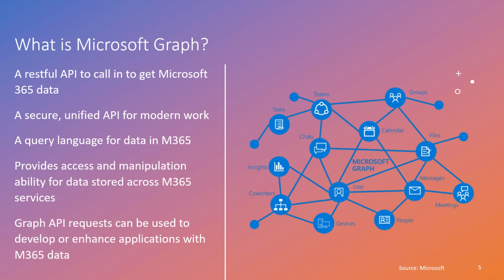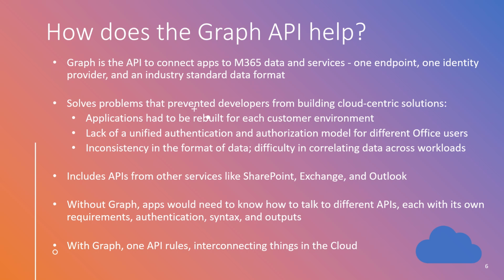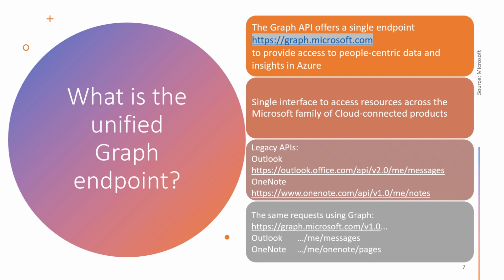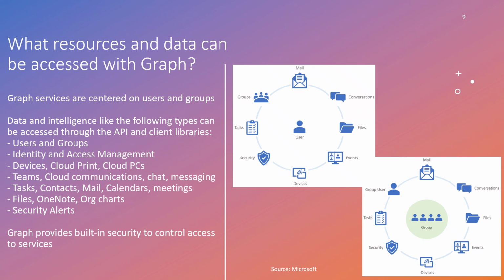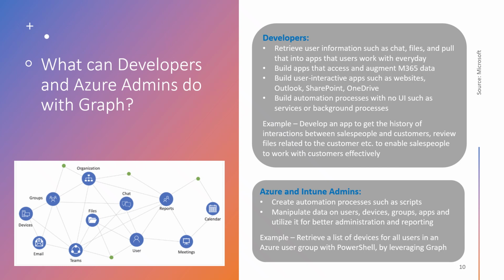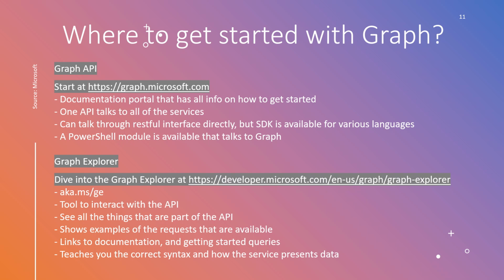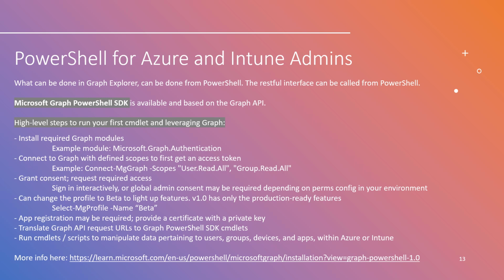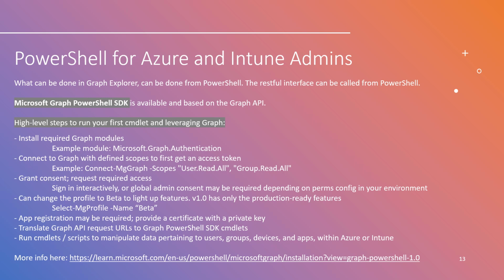Sucheta Gawade - Kickstart To Microsoft Graph